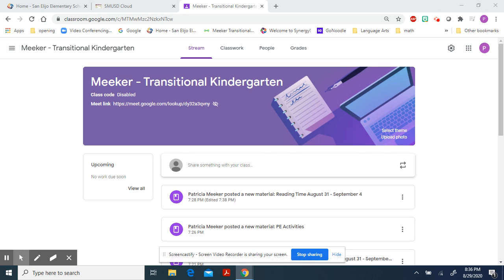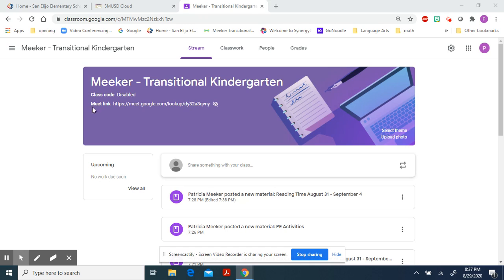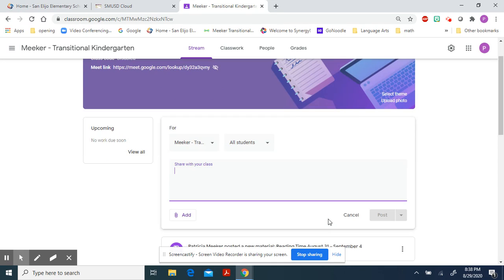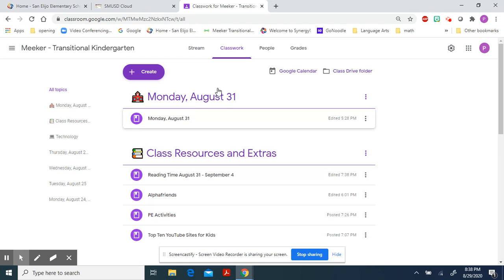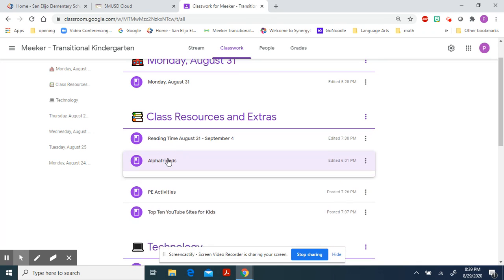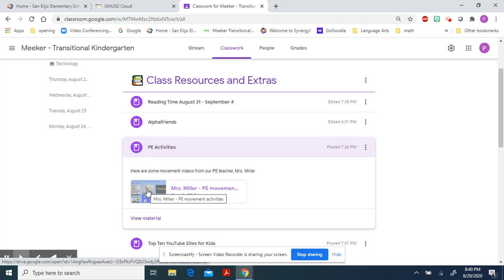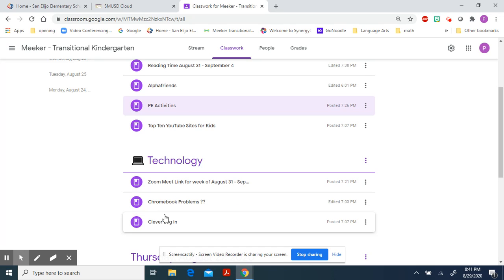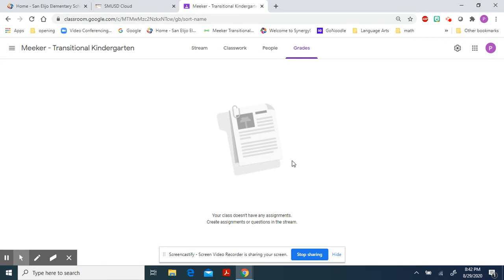Google Classroom Tour